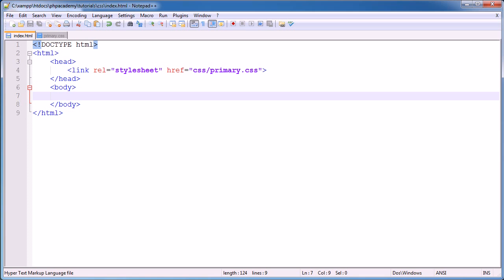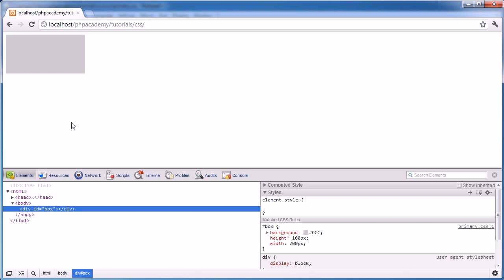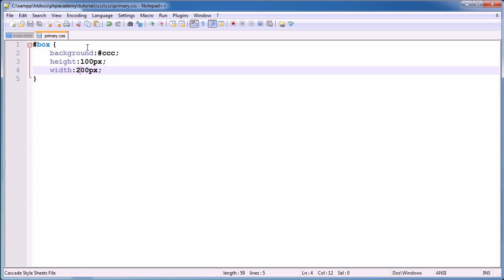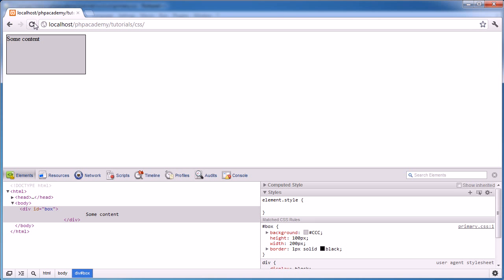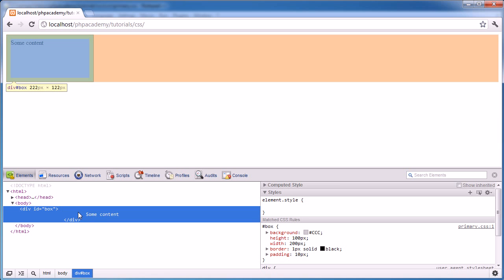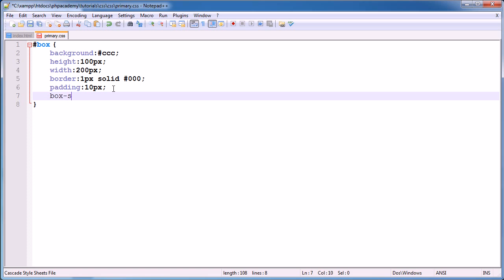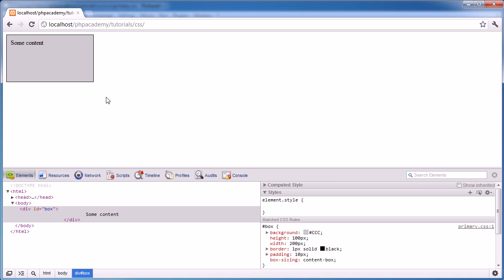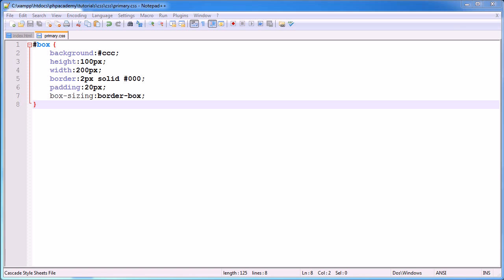51 CSS CSS3 Tutorials Box Sizing